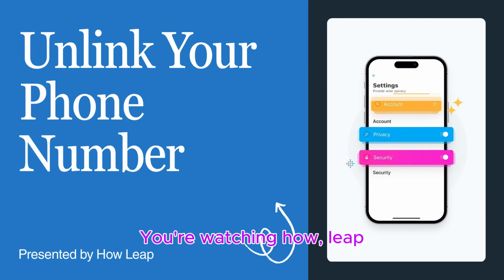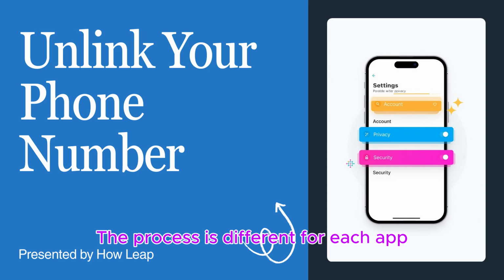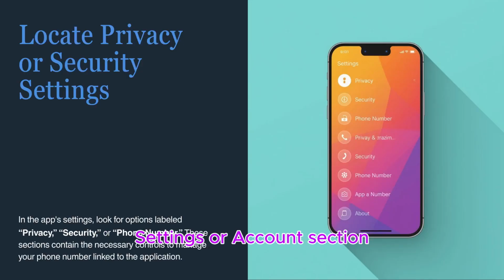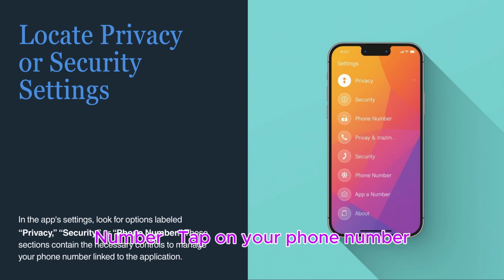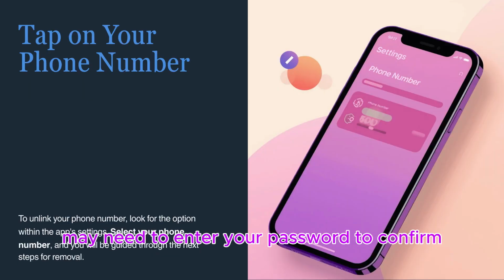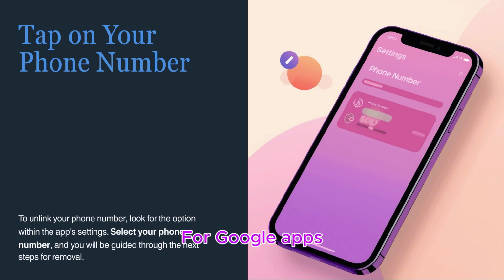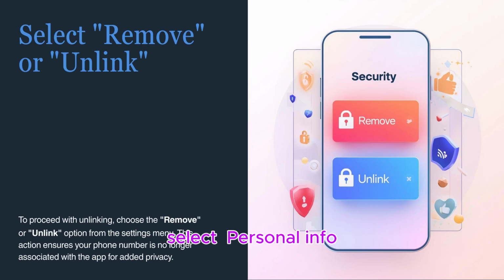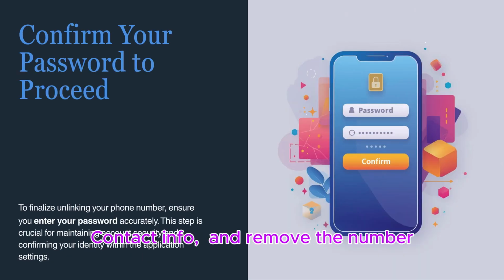How To Unlink Phone Number From Apps?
Uncover the simple steps for **how to unlink phone number from apps?** with our comprehensive tutorial designed to enhance your digital privacy. This guide from How Leap dives deep into the process of **how to unlink phone number from apps?**, demonstrating the general methods used across various platforms to detach your personal digits. We walk you through accessing your account settings, locating the security or phone verification section, and executing the removal, effectively showing you **how to unlink phone number from apps?** to maintain anonymity. Whether dealing with social media, messaging services, or outdated accounts, we cover the key precautions to take, such as updating recovery options and understanding two-factor authentication changes. Master the art of reclaiming your personal information today.